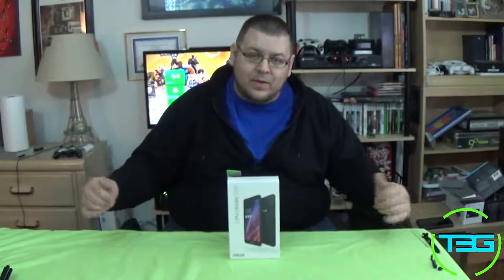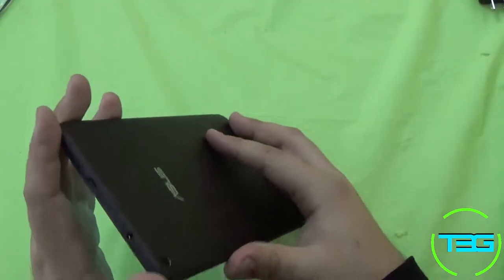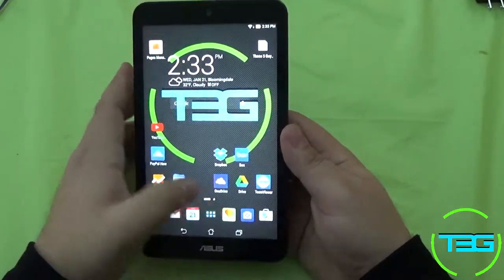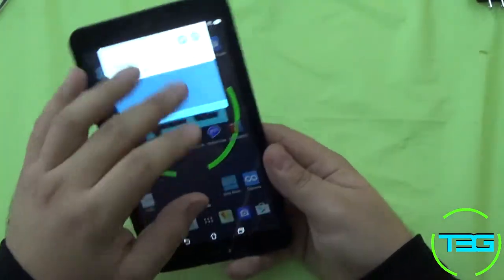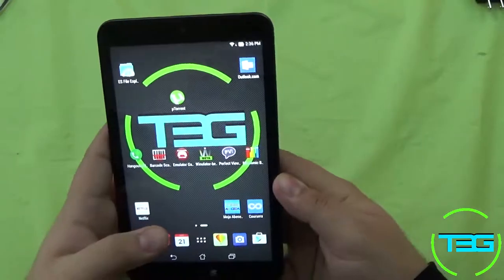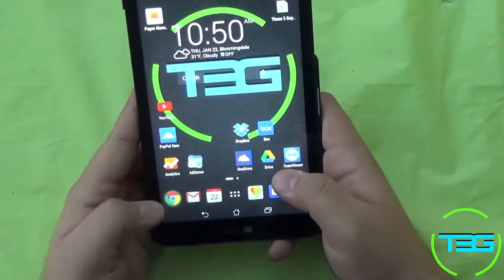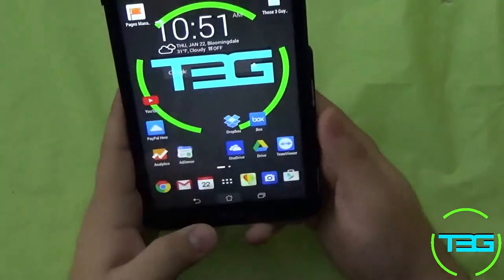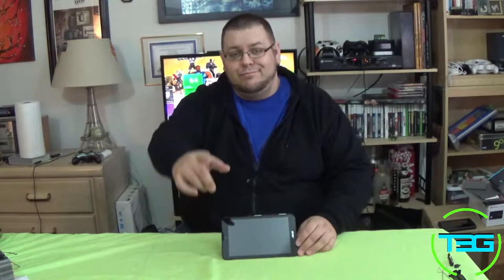ASUS MeMO Pad 8 Review [Cerebro]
Budget Tablet Review!
Cerebro reviews the ASUS MeMO Pad 8.